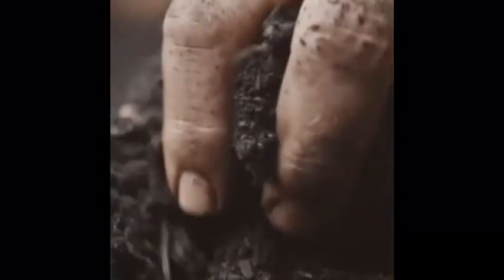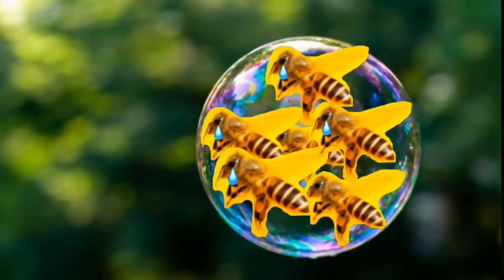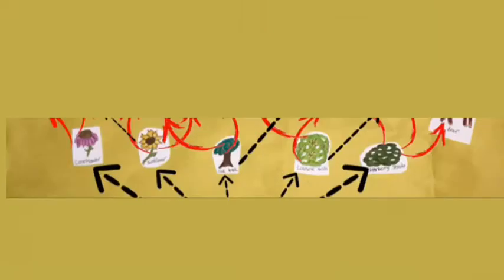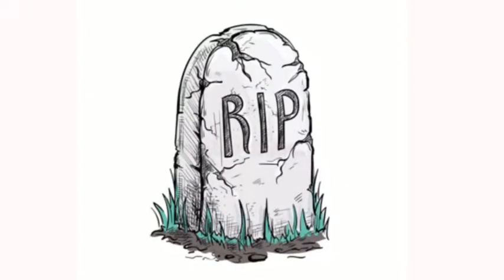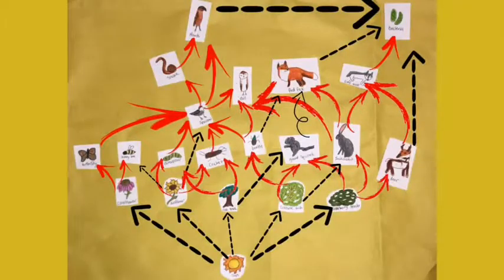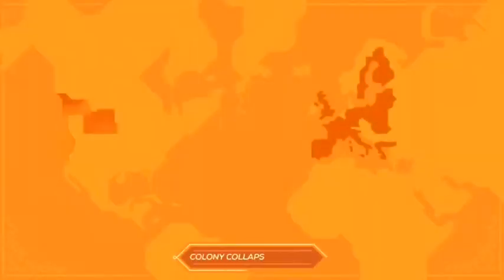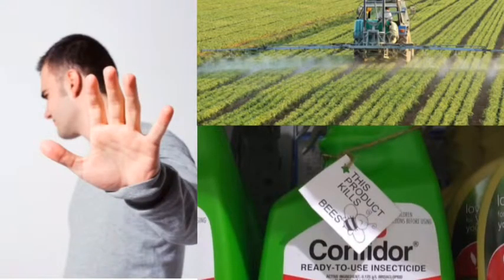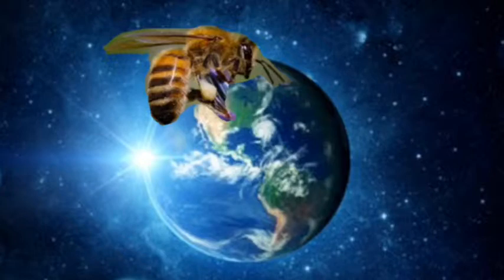Ecosystem Project Thu Le